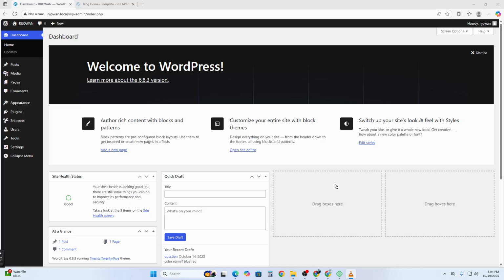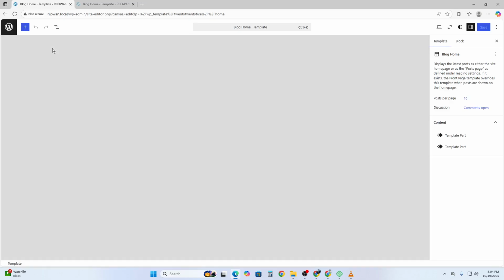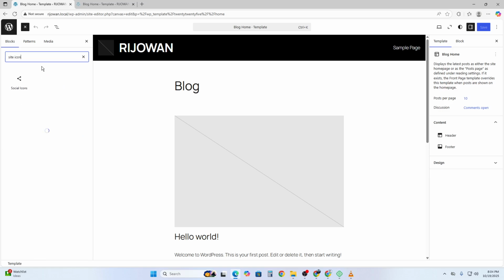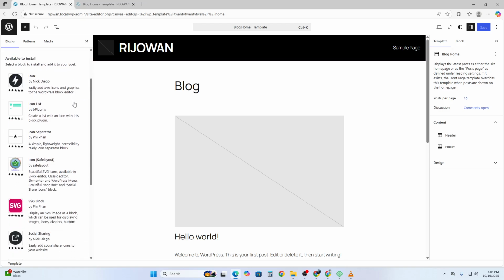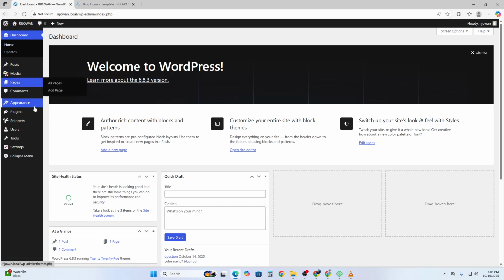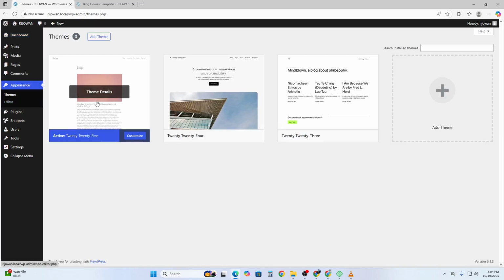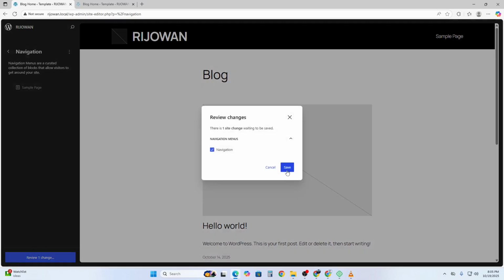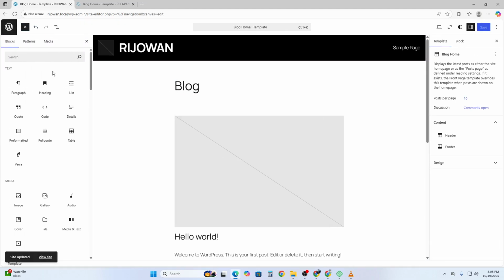How to Add Wordpress Menu Icons in Wordpress - 2025 (Simple Tutorial)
How to Add Wordpress Menu Icons in Wordpress
In this video, How to Add WordPress Menu Icons in WordPress, you’ll learn a quick and easy way to make your navigation look more attractive and user-friendly. We’ll show you how to use menu icon plugins, customize icons, and improve your WordPress menu design for a professional look.